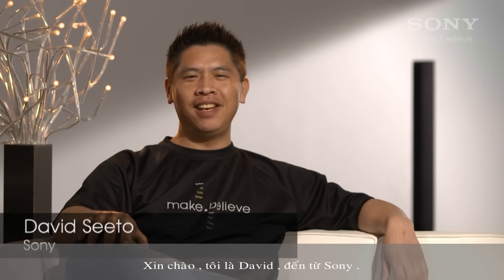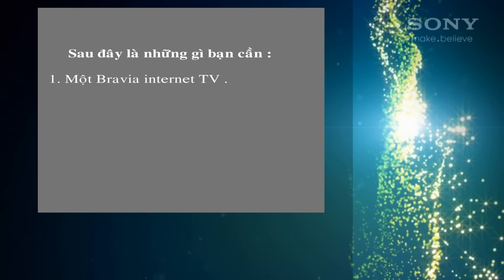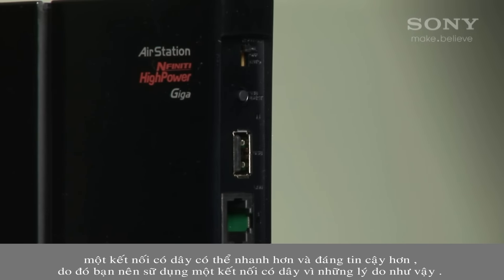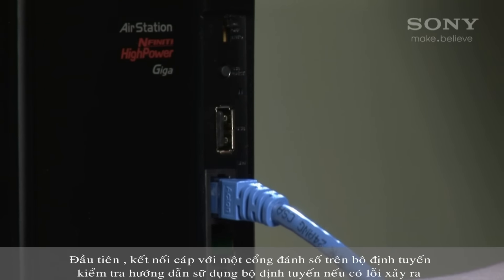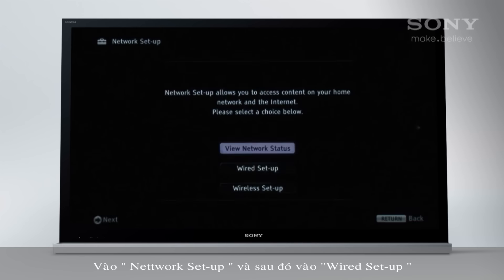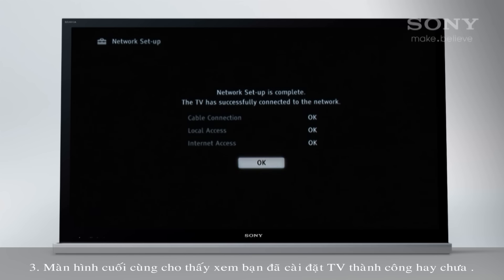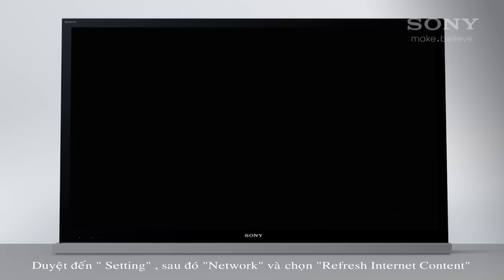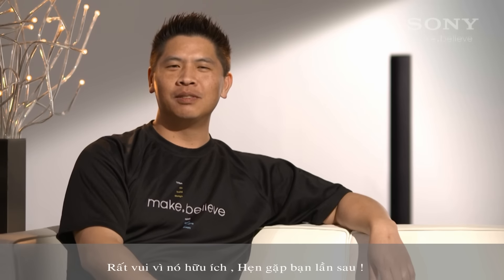Kết nối TV BRAVIA với Internet bằng dây cáp Internet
Đã đến lúc để kết nối TV thông minh BRAVIA với mạng Internet? Có 2 cách để kết nối TV của bạn với bộ định tuyến mạng.